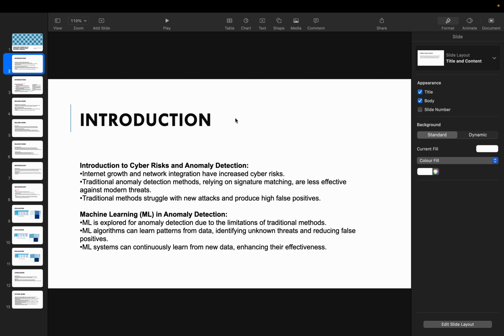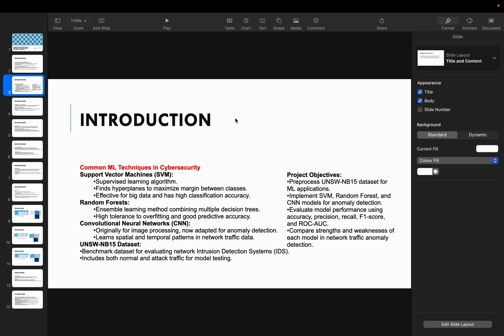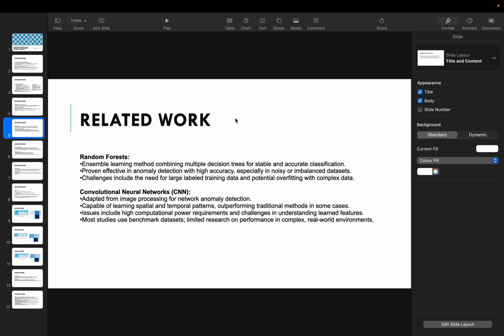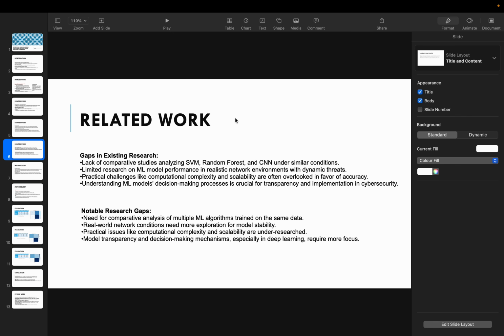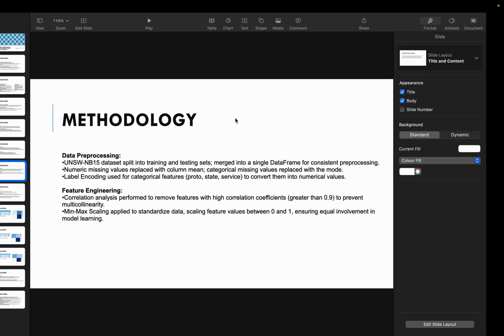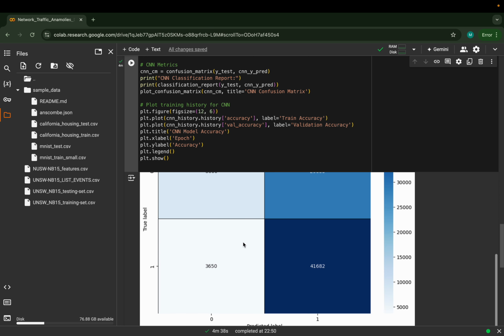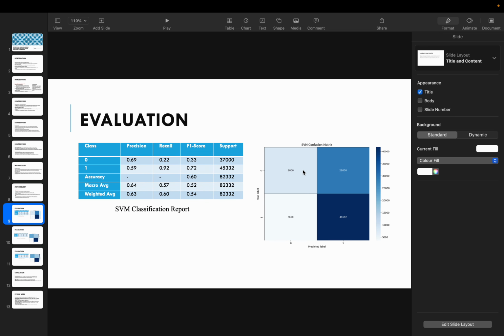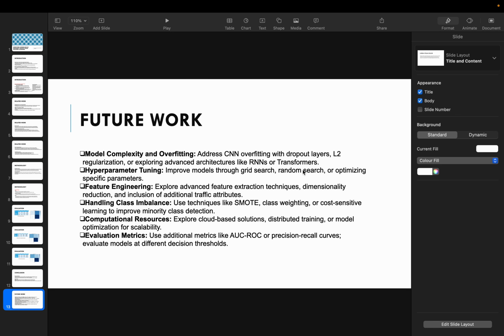Detecting Anomalies in Network traffic Using Machine Learning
AIML Project Presentation